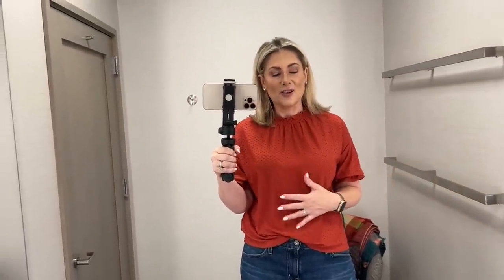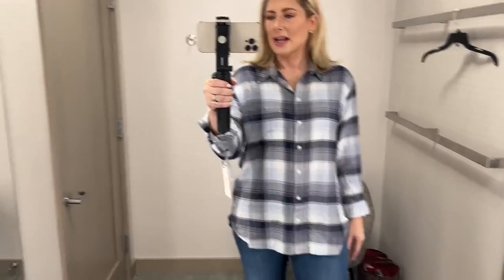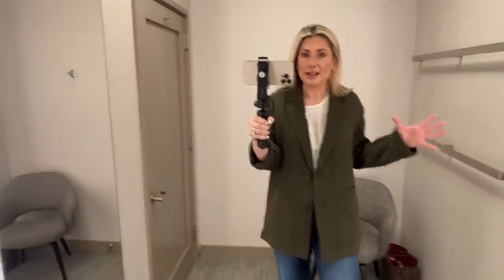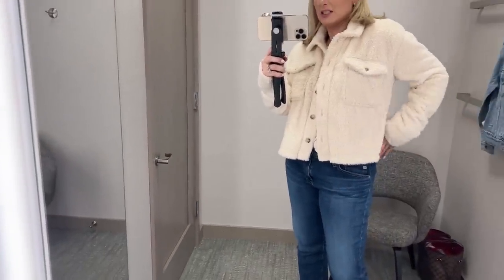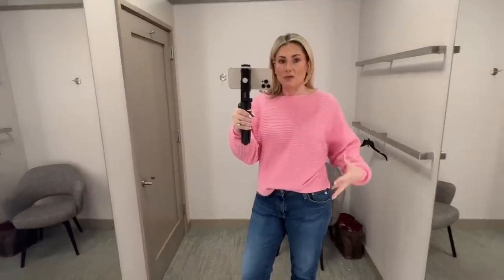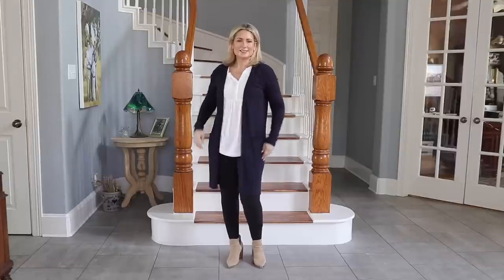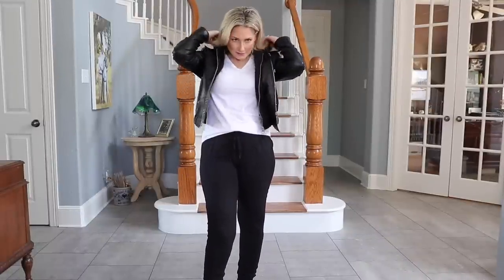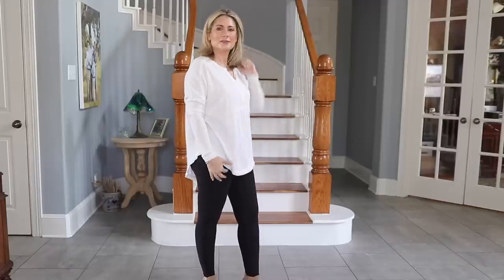EPIC Nordstrom Try ON | N Sale | Casual Looks | MsGoldgirl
We’ll do the first try-on, by category, in the store, then go home and do another try-on, also sorted by category! Keep scrolling for all the details!

MY MEASUREMENTS:
Height: 5’4” Weight: 134 Bra: 34D Waist: 28 Hips: 38

FIRST-TRY ON AT THE STORE!!
TOPS (and one pair of jeans)

1. State Flutter Sleeve Knit Tee

TRY ON AT HOME

Too Faced Sunset Stripped Palette
Too Faced Born This Way Foundation